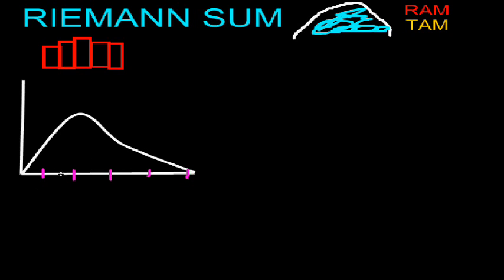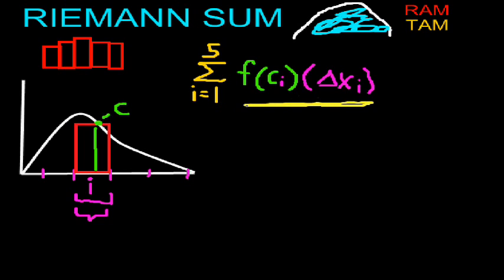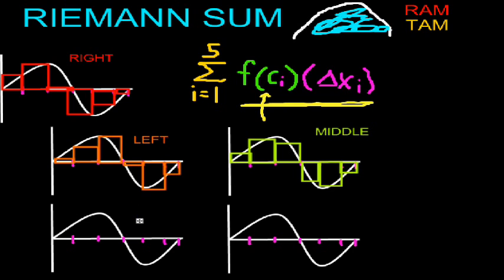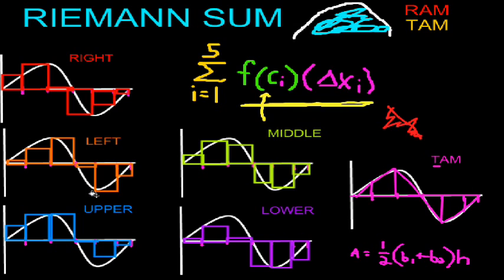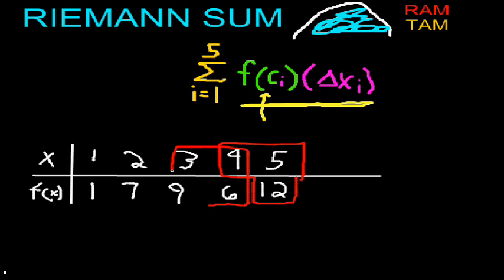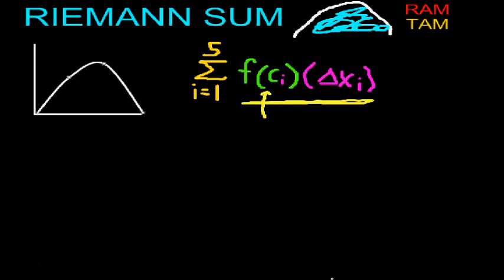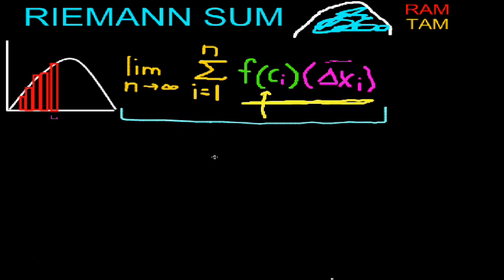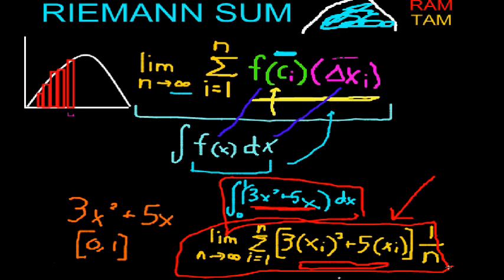Riemann Sums and Integrals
BC Calculus review presentation.